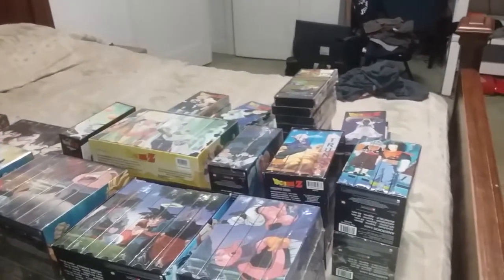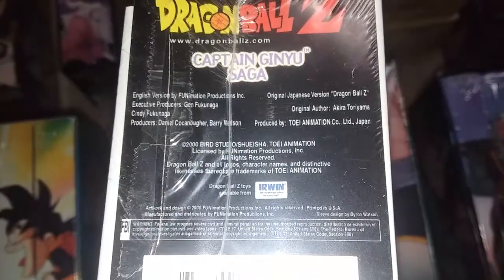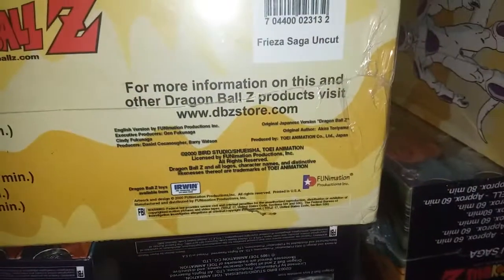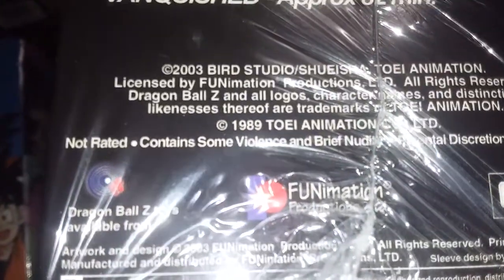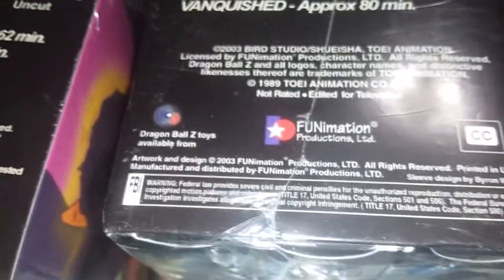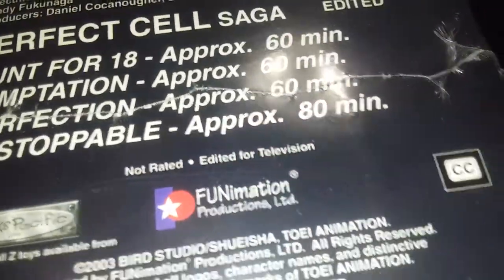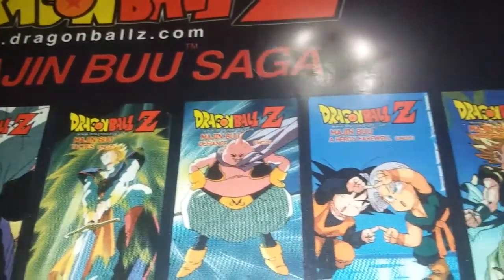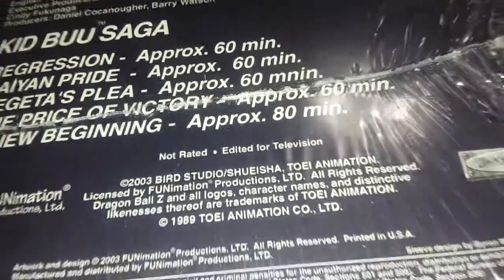DRAGON BALL VHS BOX | 100% CLARIFICATION GUIDE!!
Hey guys today I am going to recap my last video because i was more ranting than explaining but here is the 100% guide on how to determine what version box set you have.